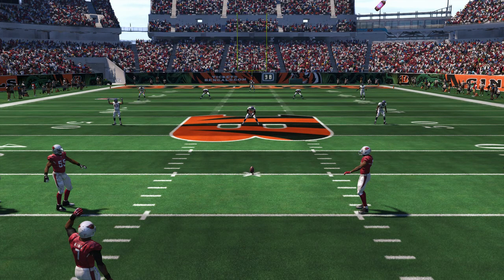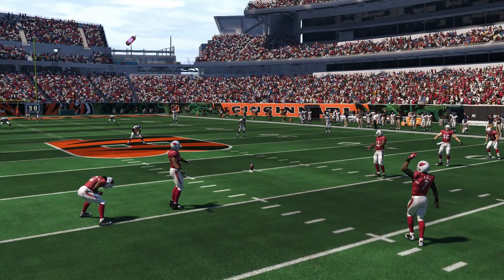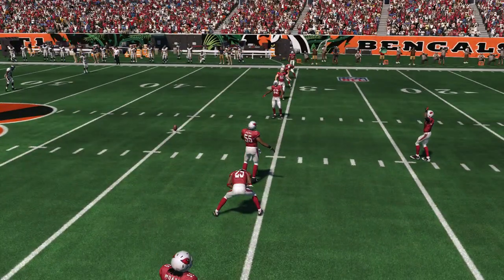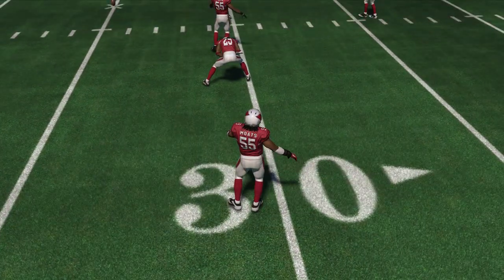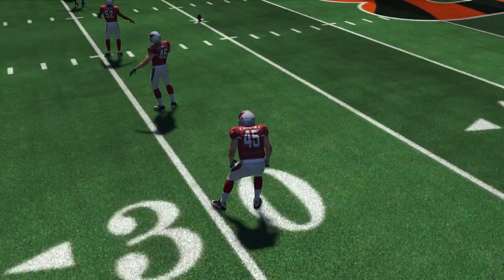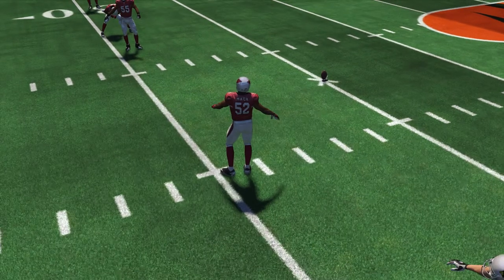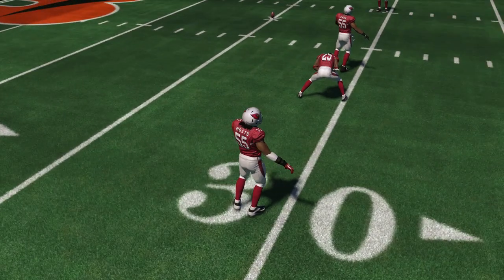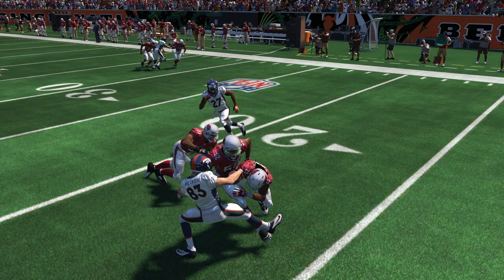How to set up your kickoff on Madden 15 Ultimate Team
Listen and pay attention on how to setup your lineup to change your kickoff team with hit power and speed!